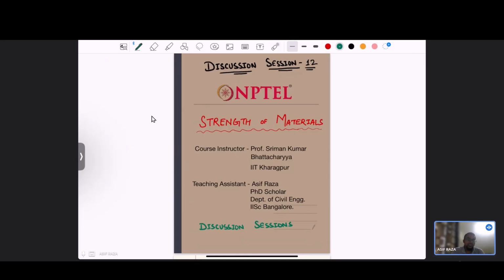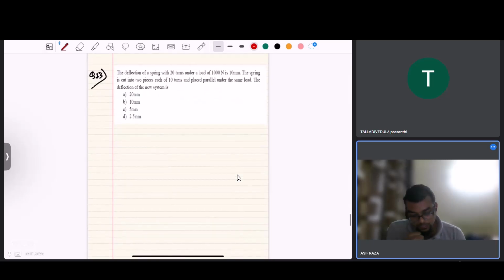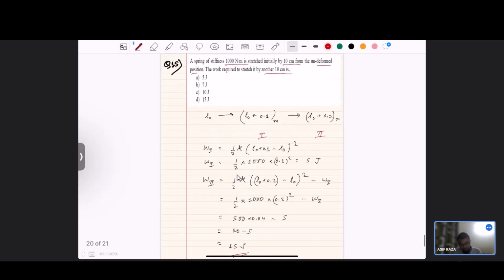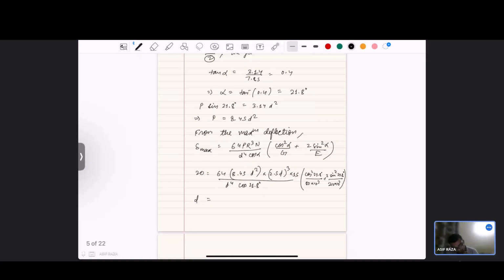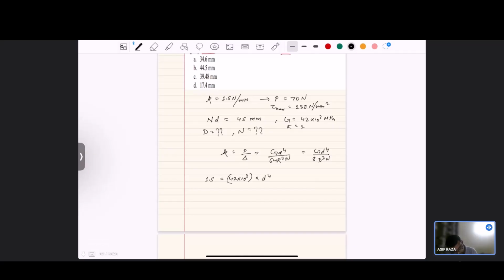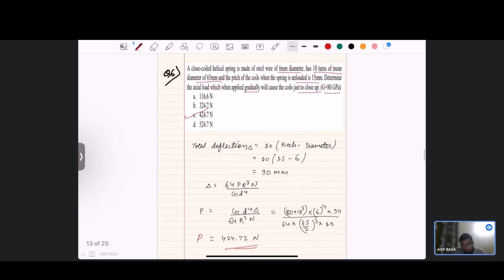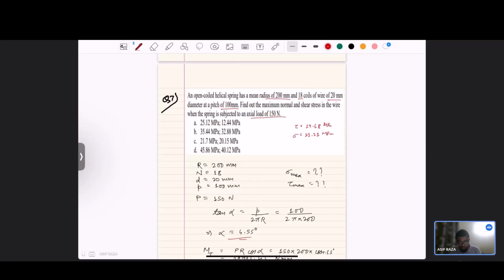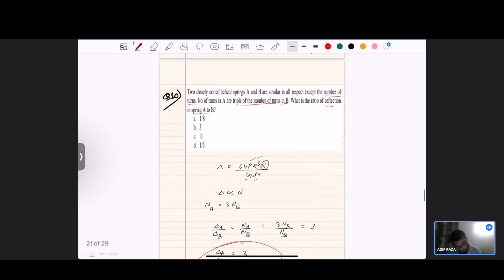Discussion Session - 12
This session included discussion of questions relevant to Assignment 12 which is mostly based on springs. Learners are encouraged to utilize the discussion forum as much as possible.